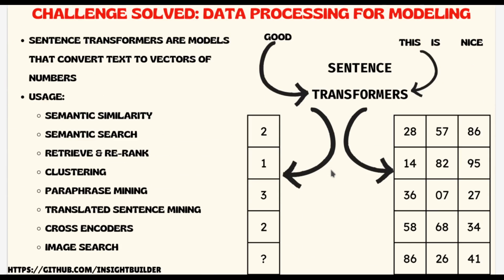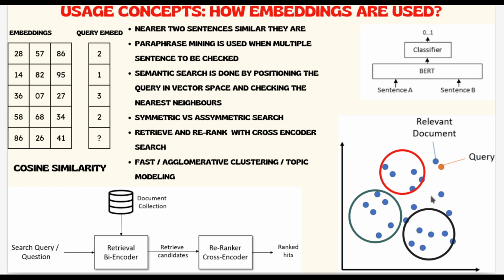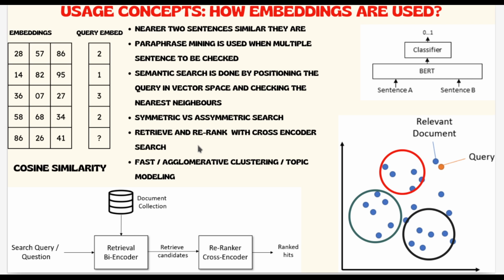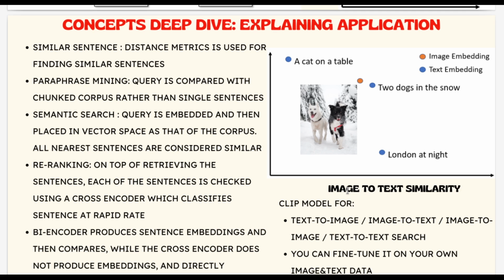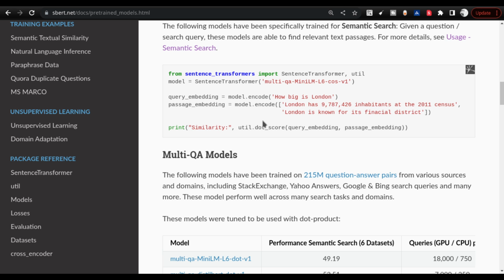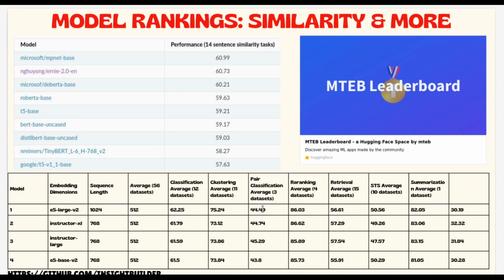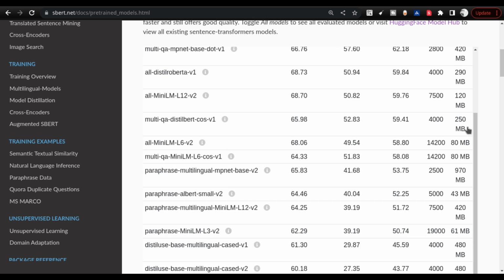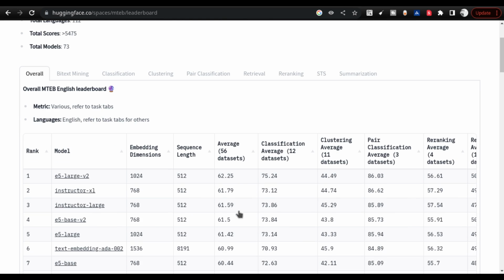Embed Your Data For Free Open Source Embedding Models: Deep Dive Into Concepts & Code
Embedding the data is the first step in AI pipeline. The models only see the numbers, not the raw physical data. Numbers / Vectors convey the meaning or the semantic knowledge of the data. Models are trained for creating these vectors by using the datasets that is available in the internet.

Video introduces Sentence-Transformers, their usage, the models that can be used for specific application. It discusses the methods of working with large corpus of data, long sentences and fine tuning the model. On top of it the concept of model distillation is introduced.